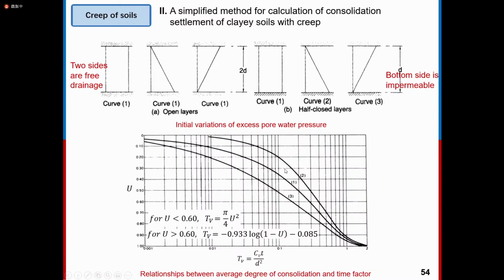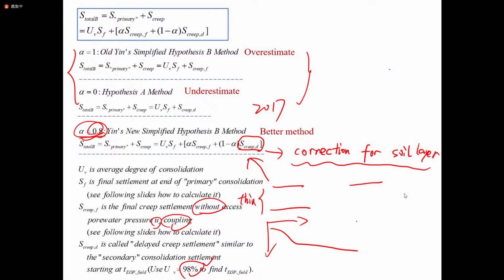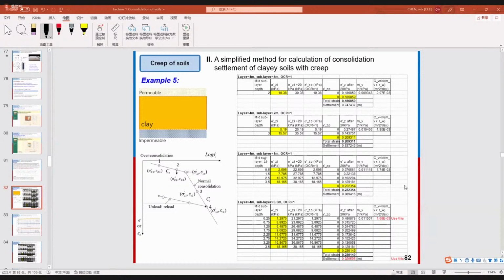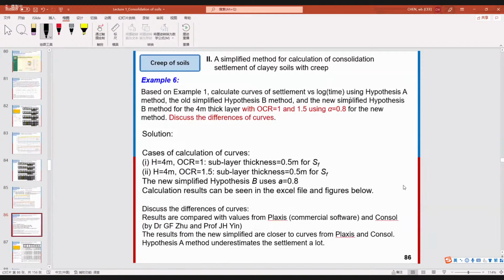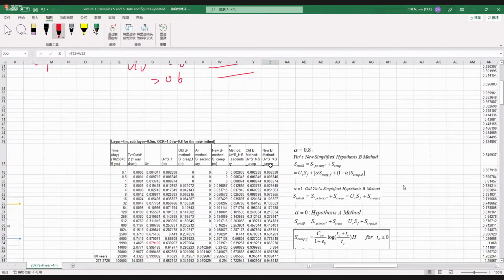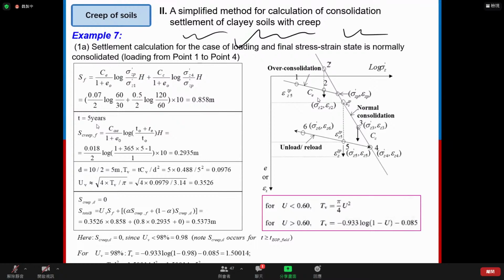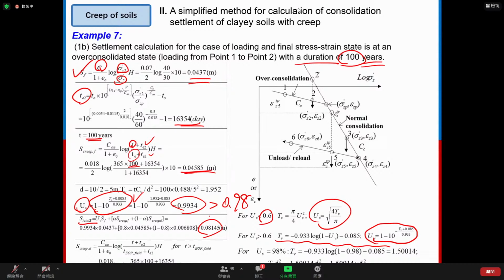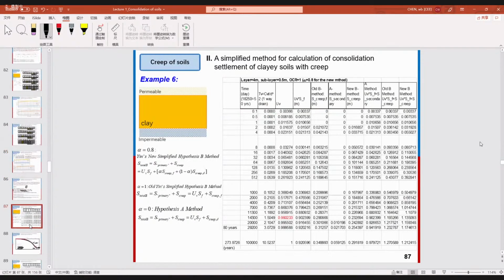advance geo tec (tut 2)